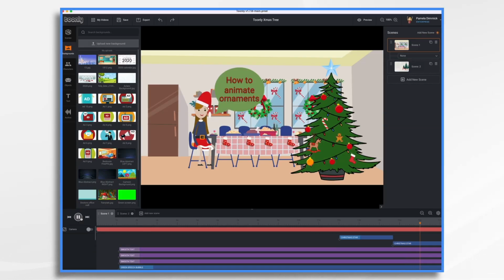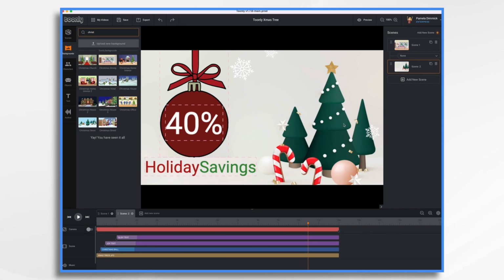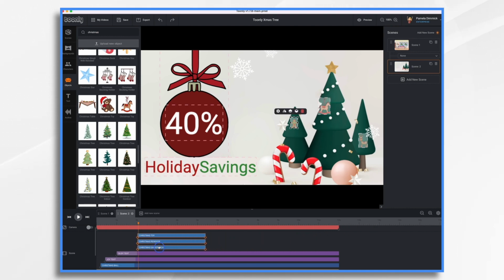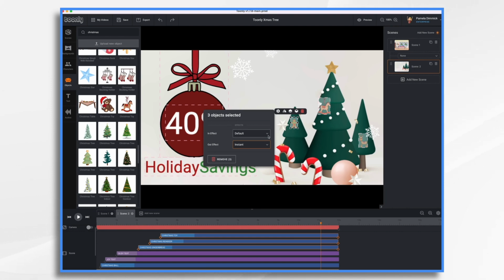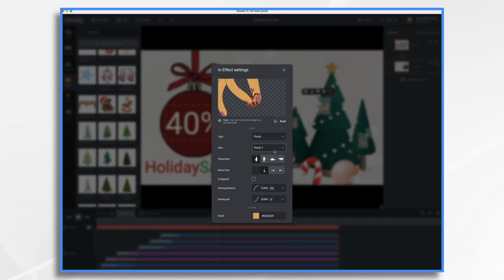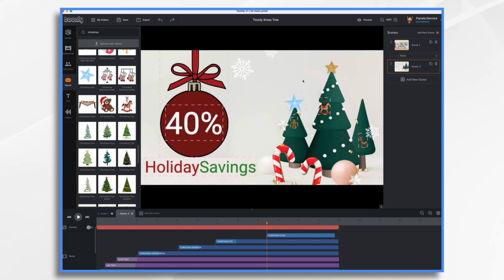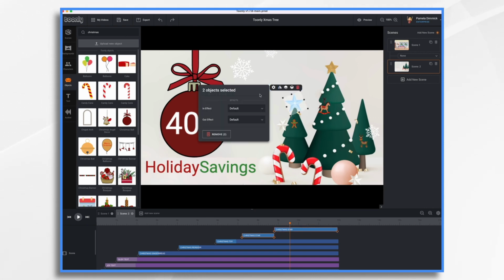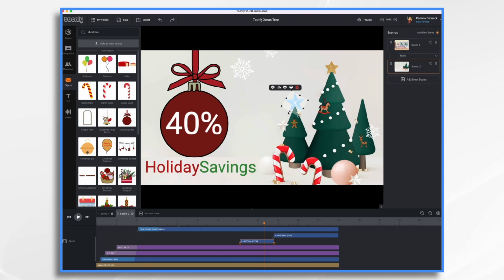How to Decorate a Christmas Tree in Toonly [ EASY EXPLAINER ]